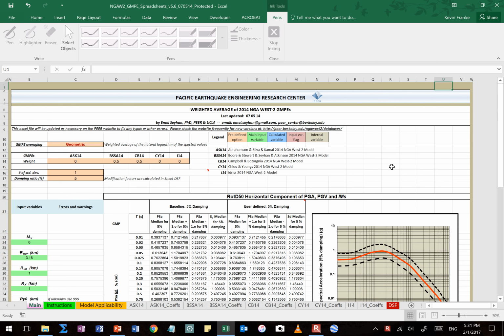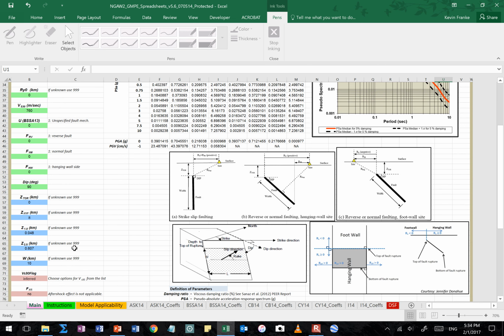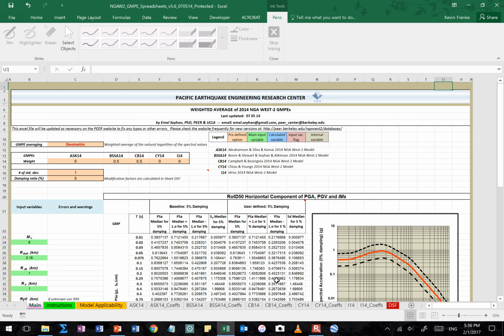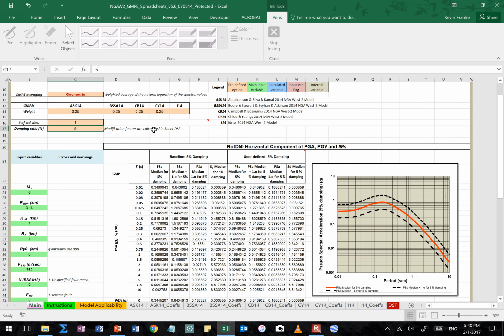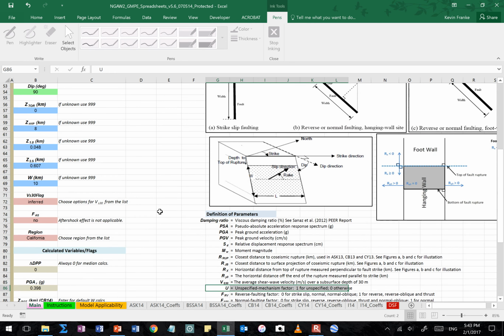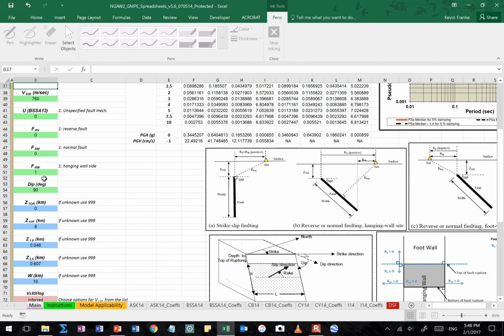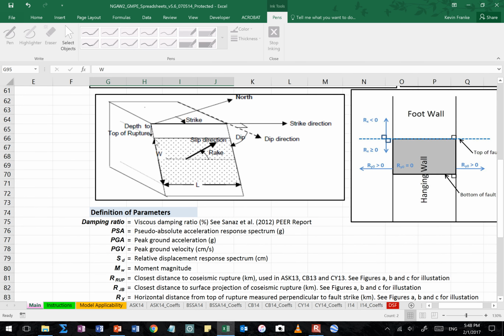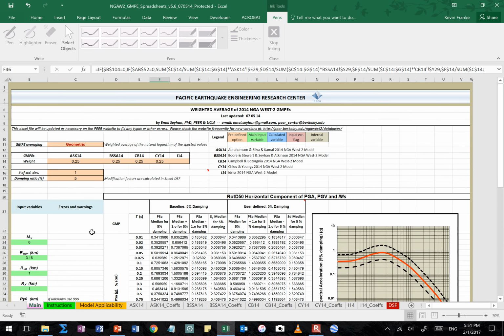CEEN 545 - Supplemental Lecture - NGA West2 PEER Spreadsheet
This supplemental lecture introduces the NGA West2 calculation spreadsheet (developed by the Pacific Earthquake Engineering Research Center, or PEER) for ground motion prediction. Basic functionality of the spreadsheet is discussed, and some of its basic inputs are clarified.

Here is link to the PEER spreadsheet (from my public Dropbox folder) because it can be hard to find